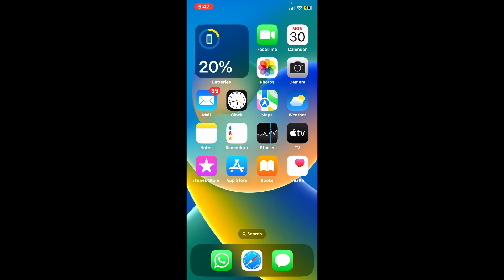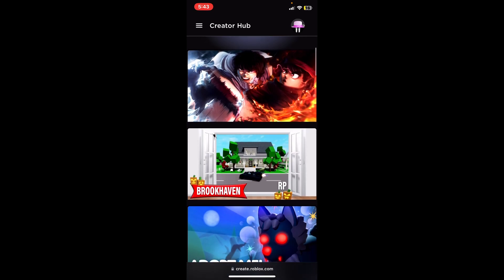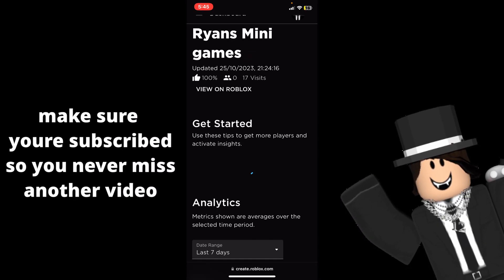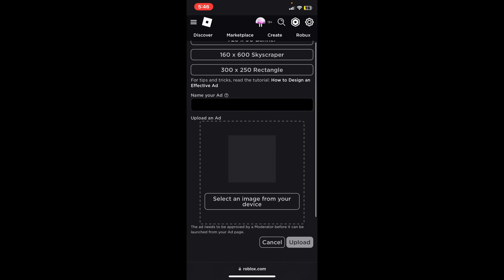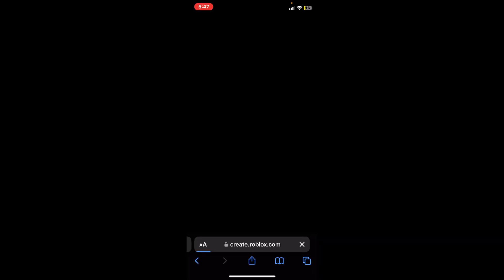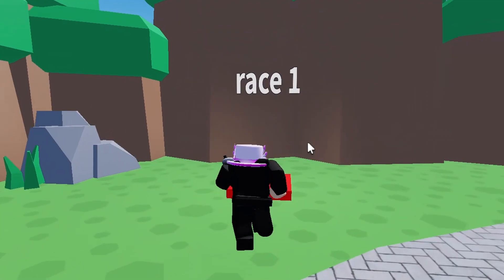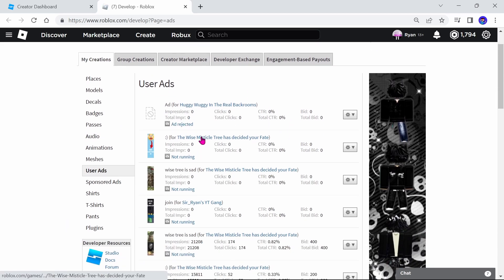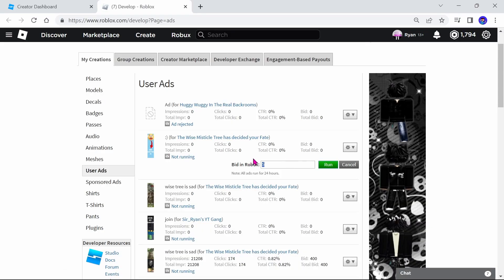UPLOAD A ROBLOX AD ON MOBILE tutorial (2023)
Thank you all for watching my videos and coming along with me on my youtube journey. i appreciate every single one of you and love all the support i gain. i hope you enjoy